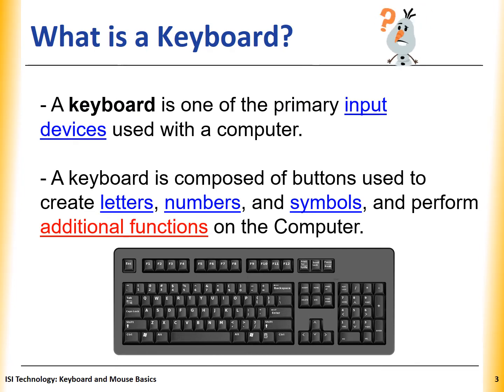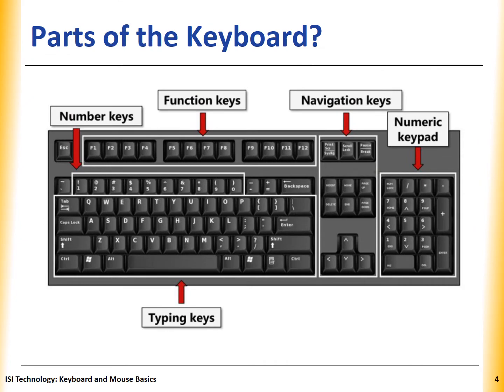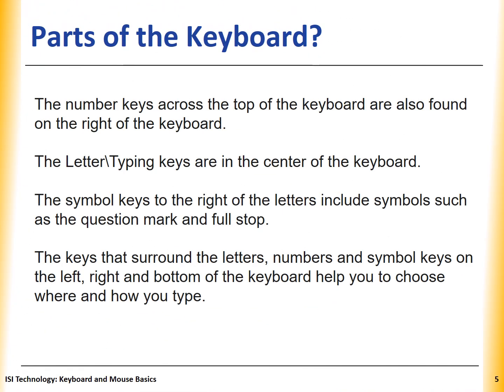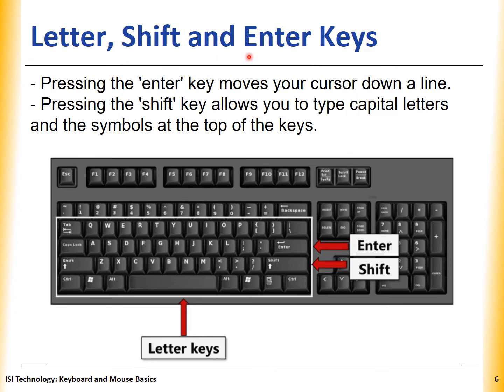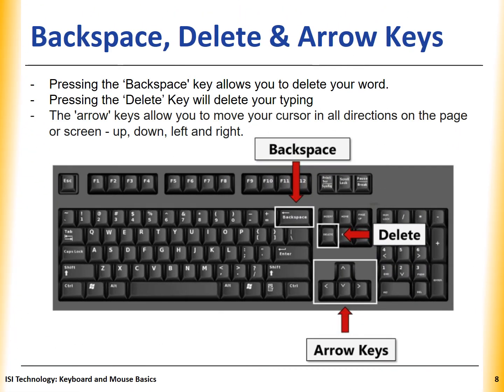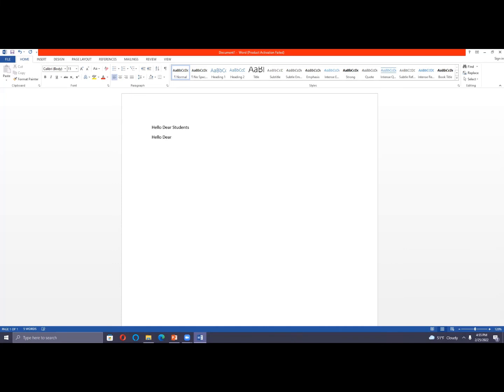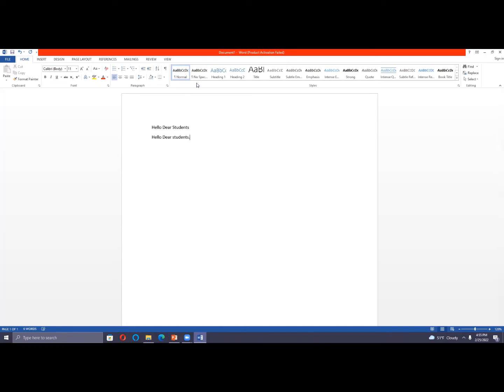S3 G1&G2 Technology Lecture 1 Mr Hussein Ghabris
This Lecture video is about keyboard basics and how to use it.